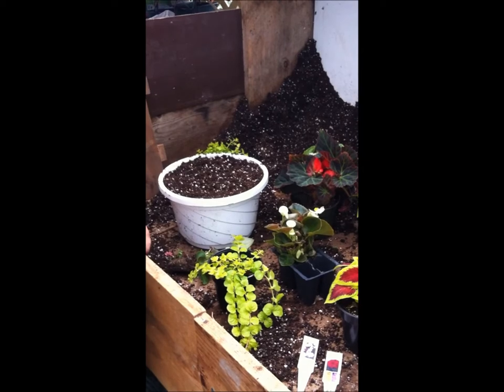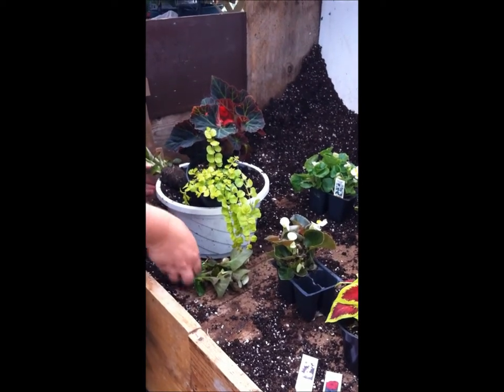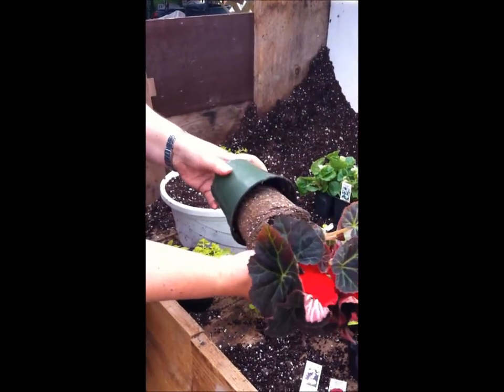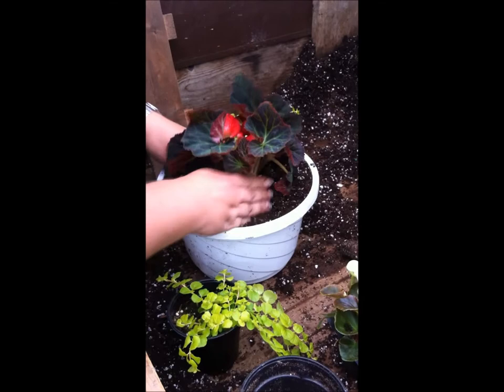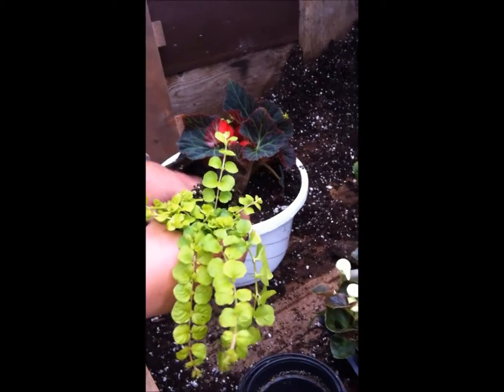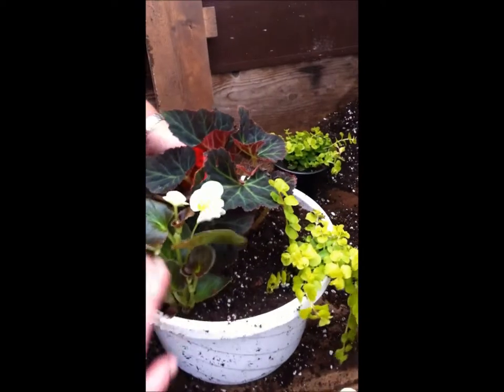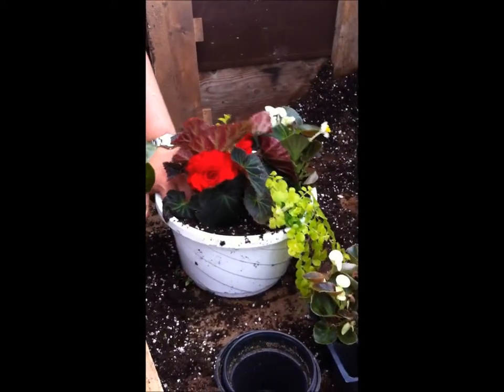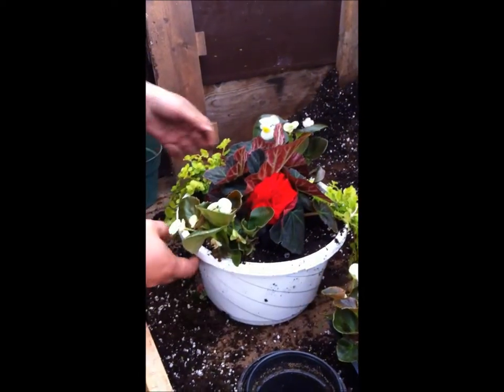Making Hanging baskets at The Glasshouse Nursery & Garden Centre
The Glasshouse team did an amazing job making hanging baskets this year. They have been selling like hot cakes! We've had a few requests for a quick hanging basket making demonstration so here you go. This hanging basket is for shade.

Hook up with us on Facebook or Twitter and check out our blog glasshousenursery.blogspot.ca for more tips and garden info.

The Glasshouse Nursery: 56 Creek Rd. Chatham Ontario